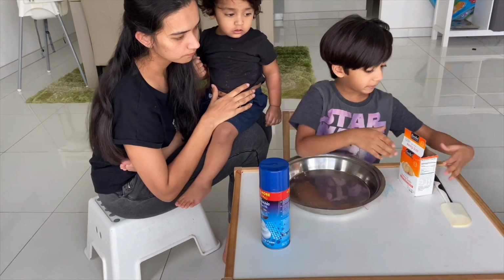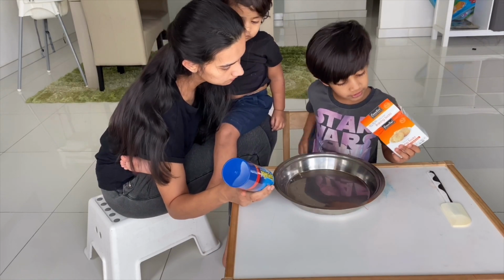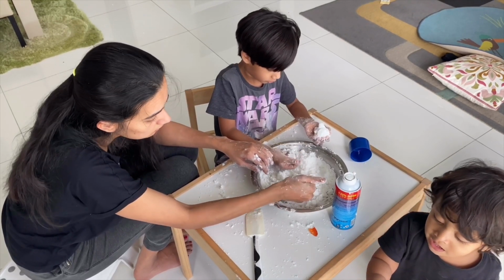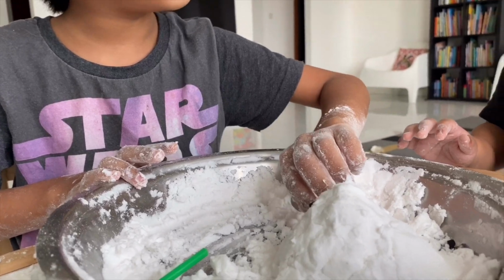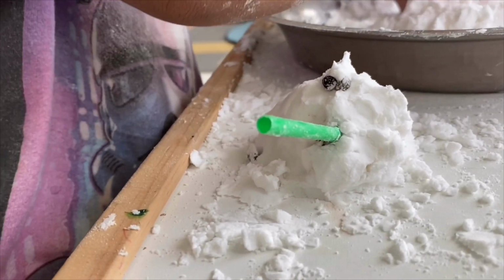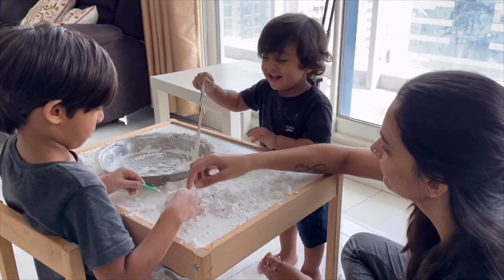Holiday activity with 2D’s /snow at home /how to make snow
This is a simple diy snow at home.
Mix baking soda and shaving foam well till you reach a powdery snow consistency.